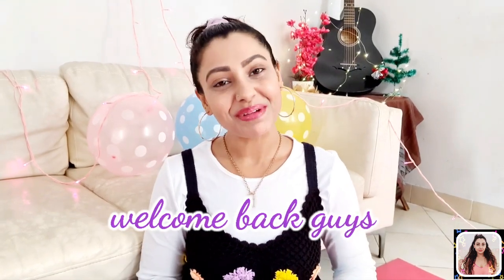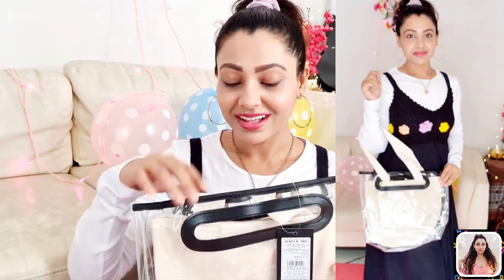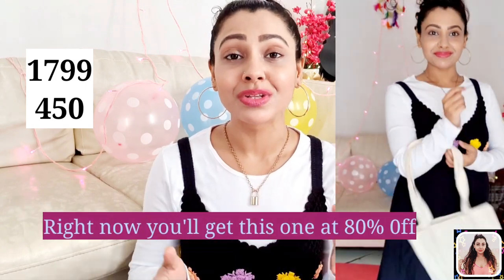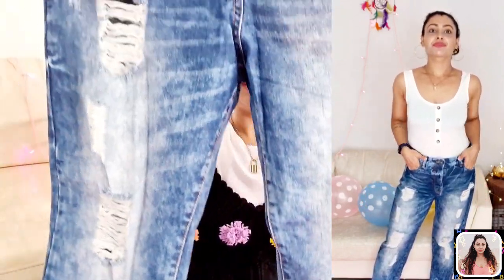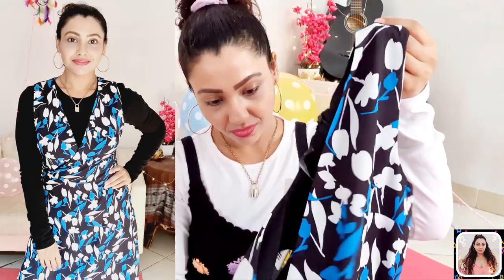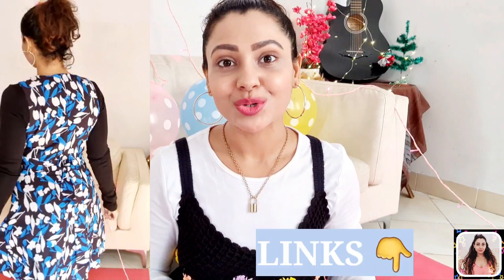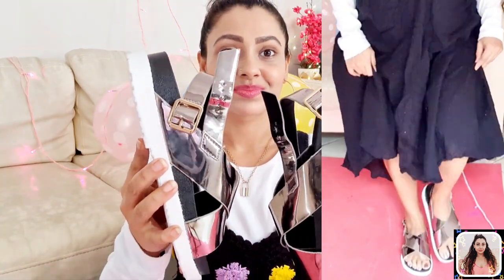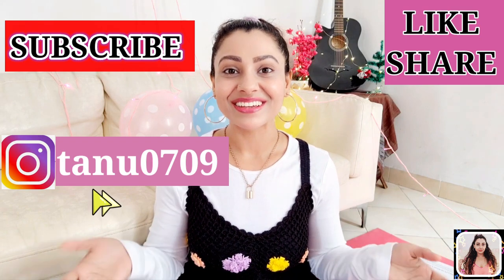*Huge*AJIO SALE HAUL 2021| Upto 80% Off| DRESS, BAGS, JEANS, FOOTWEAR| What tanumeans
Hey guys! Love you all ❣️ hope you are doing great! Today's video is going to be quite interesting because I'm going to show you my stuffs which I recently bought from AJIO on a huge discount guys! And I'll share all the crazy deals  I've grabbed!

The SALE is still on!!🎉 So hurry and grab your fav items before they are gone! ✌️
Just click on the links and make them yours!
You'll get links of some similar items too!

If you found this helpful please give it a LIKE, SHARE with your friends and if you are watching me for the first time then please SUBSCRIBE 🙏😊 to my channel guys! 😊😊

Let's become friends here ☺️

see you in my next video! Take care 💞